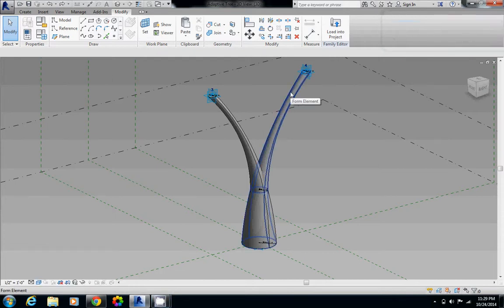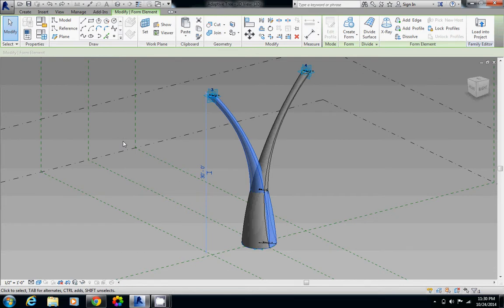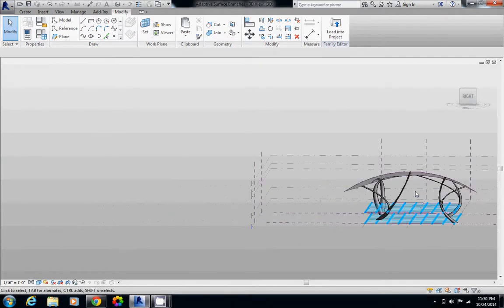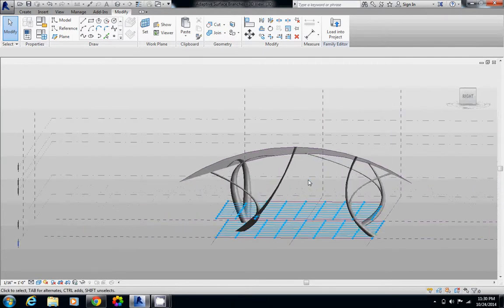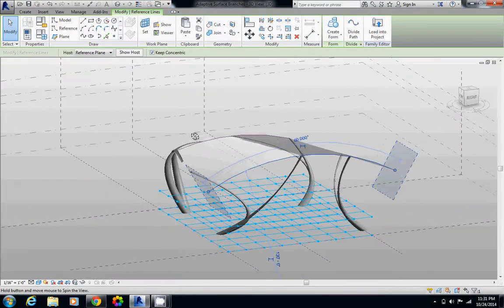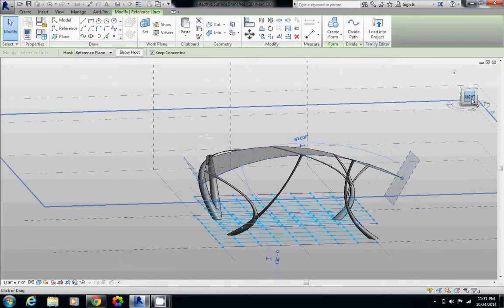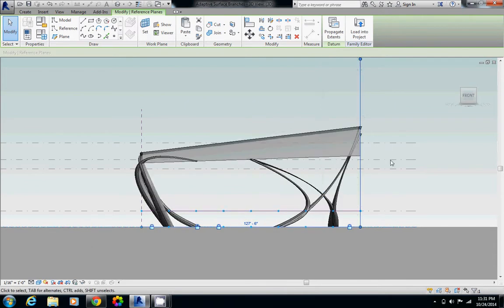Adaptive Columns and Surface - Jackson Reed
This video shows how I created adaptive columns that connect to a modifiable surface. Some advancements beyond the tutorial I was able to make include creating curved columns that interact with the surface uniquely by connecting to varying points and varying bases. I also explored new ways to alter the surface itself by editing not just the reference planes, but the curves and angles themselves.